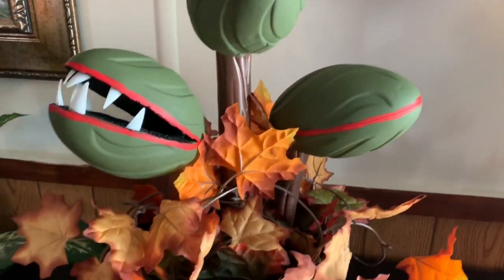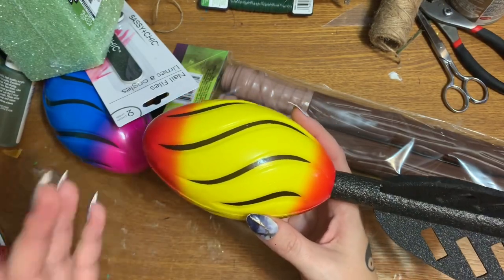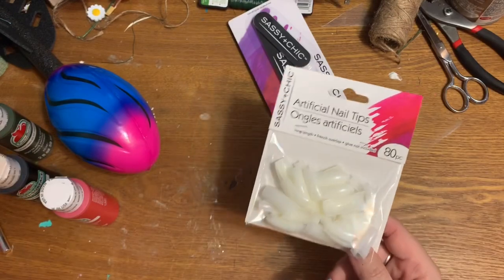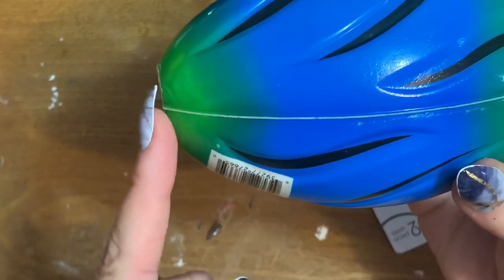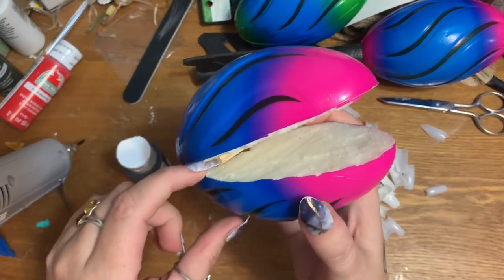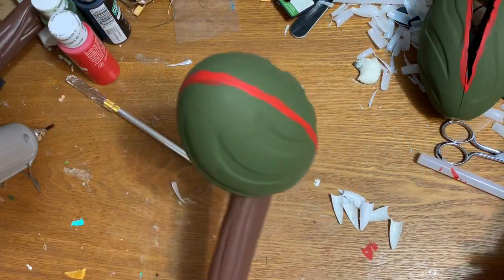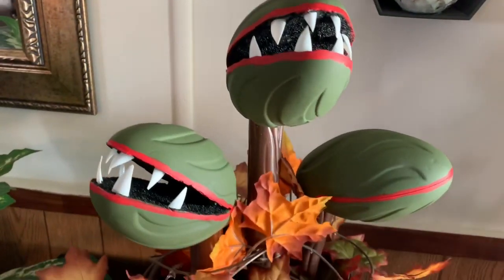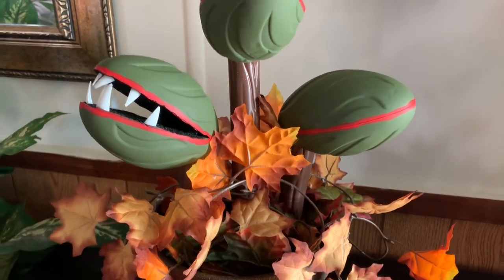Dollar Tree Halloween Crafts: Dollar Tree Football Venus Fly Trap Alien Plant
Hey y'all! I decided to not paint highlights on this. I tried and didn't like the way my greens were meshing lol! Anyway, in this video, I'll show you how to make this awesome Dollar Tree football man-eating alien plant for Halloween. I apologize for the length of this video, but there are a lot of steps.

My FAVORITE glue gun (aff link)